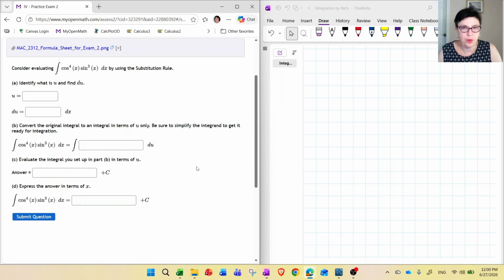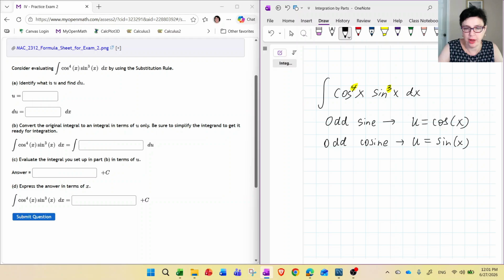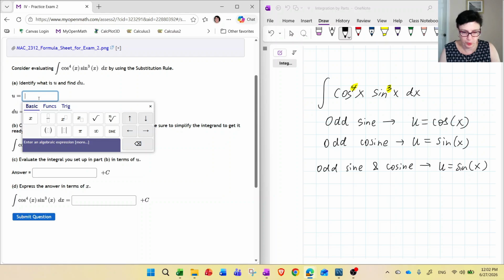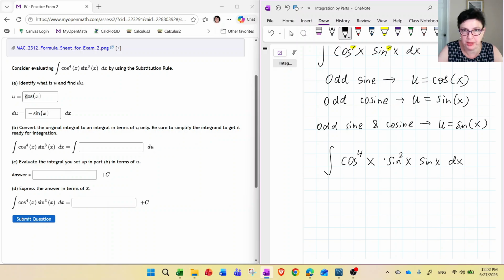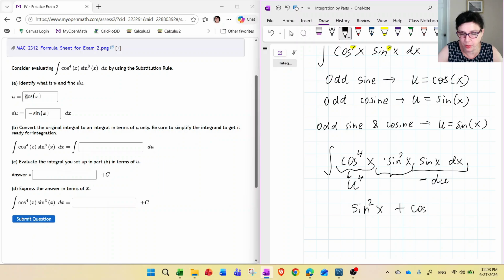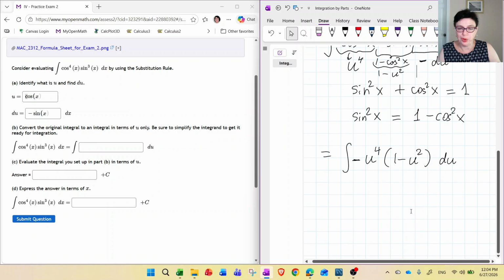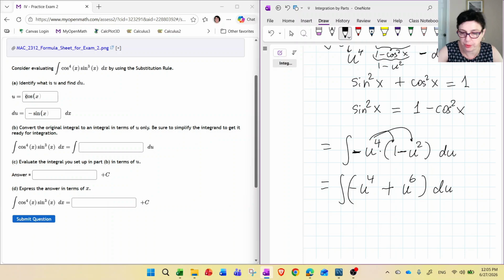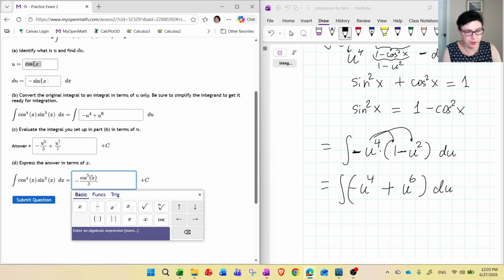Integrating Products of Sine And Cosine: An Odd Case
In this video, I show how to integrate

∫ cos⁴(𝑥) sin³(𝑥) d𝑥

using u-substitution.

I explain which substitution, sine or cosine, is appropriate and go through the problem step-by-step.